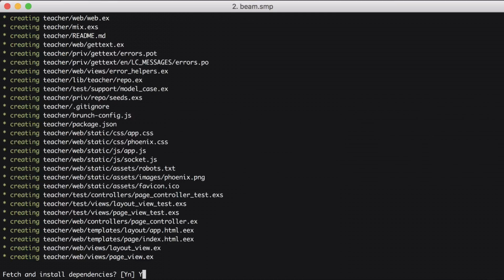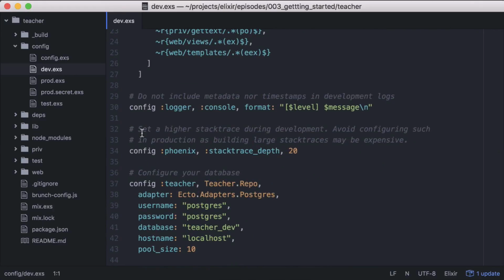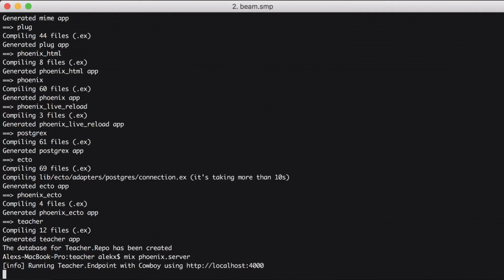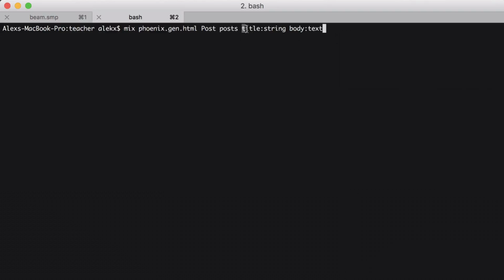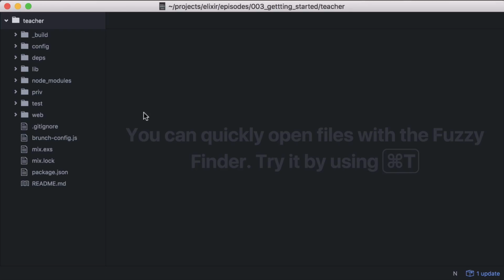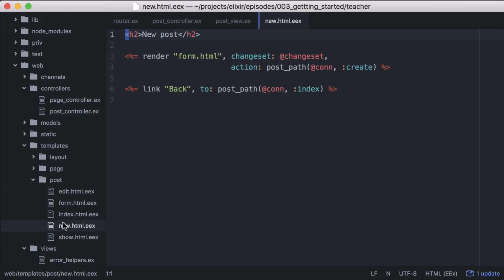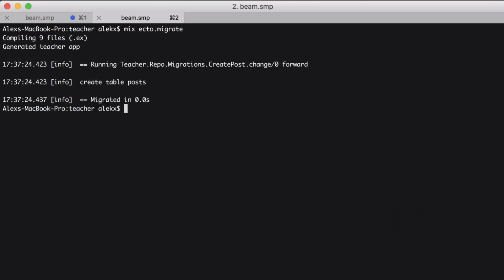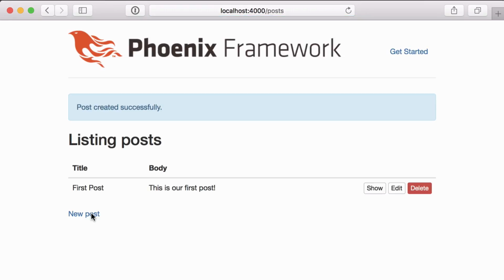Getting Started with Phoenix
This episode is a simple walkthrough demonstrating how easy it is to get started using Phoenix. In it we’ll create a simple blogging application with posts.